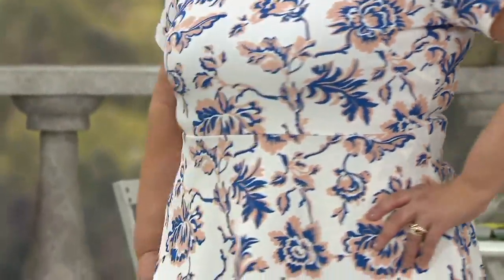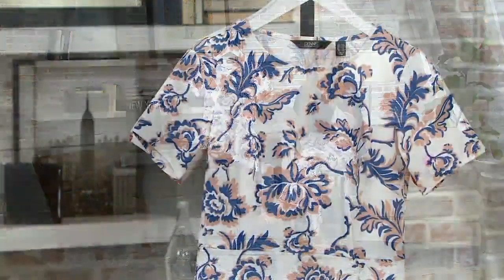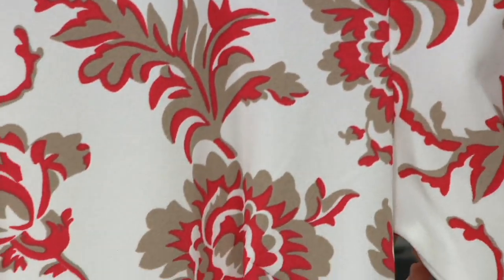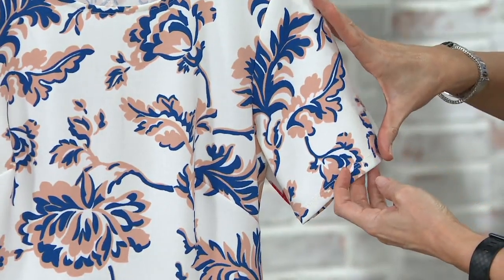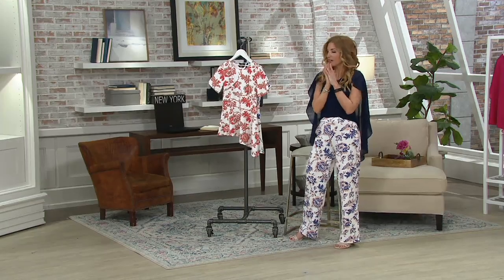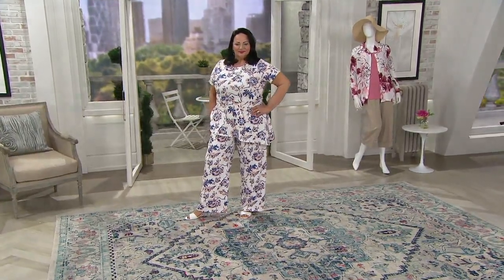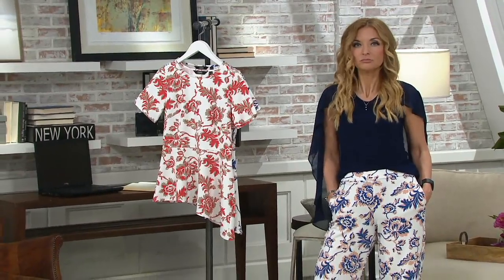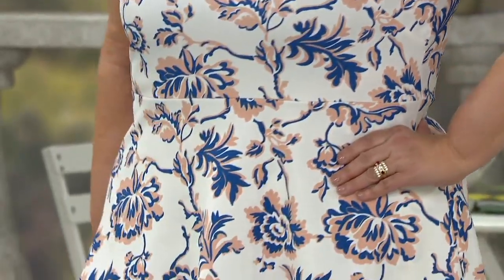Dennis Basso Printed Luxe Crepe Short-Sleeve Peplum Top on QVC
Dennis Basso Printed Luxe Crepe Short-Sleeve Peplum Top

You've got the events, we've got the look: a color-splashed floral top in a flirty peplum silhouette. From Dennis Basso.